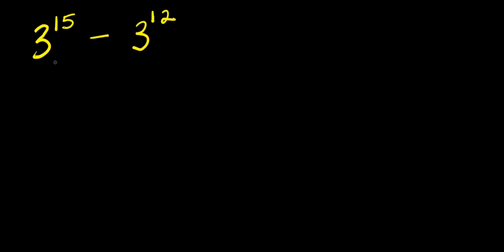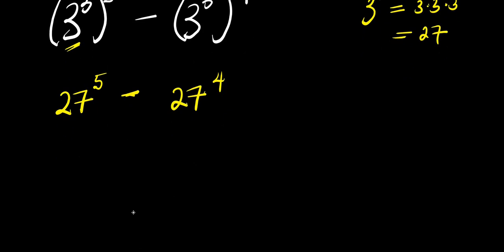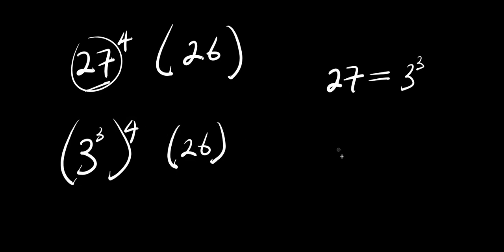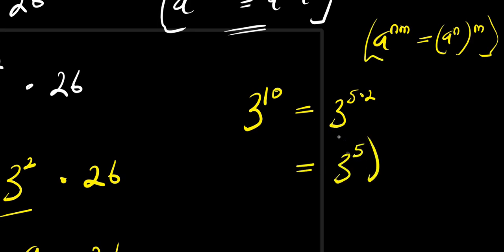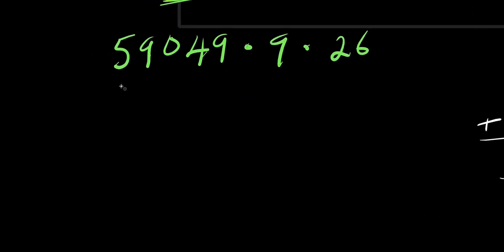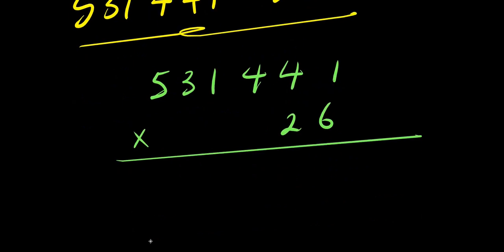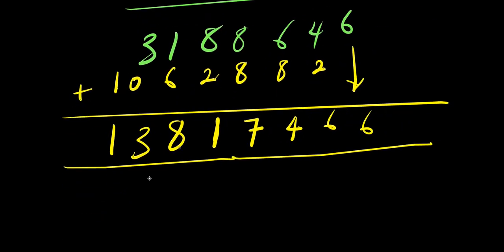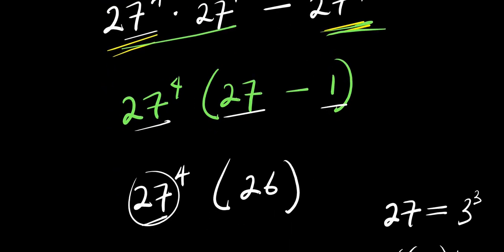OLYMPIADS || No Calculator Allowed